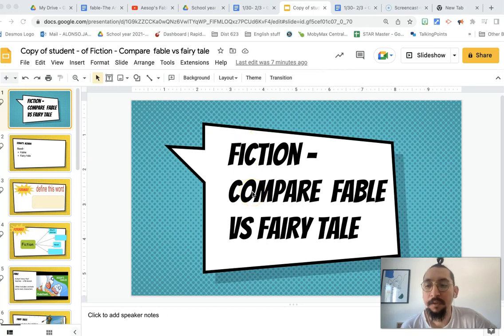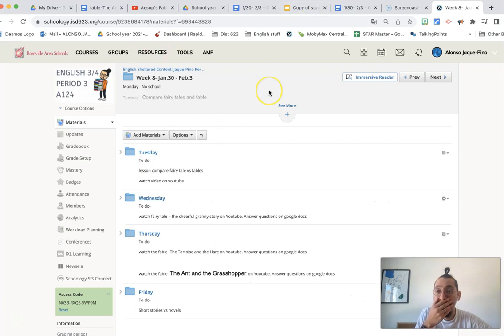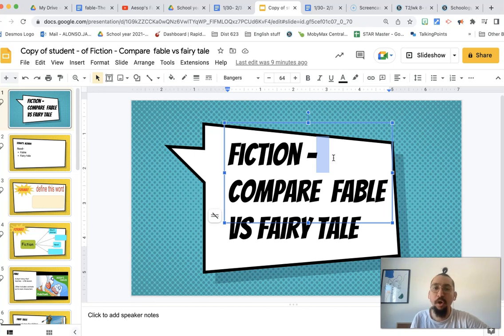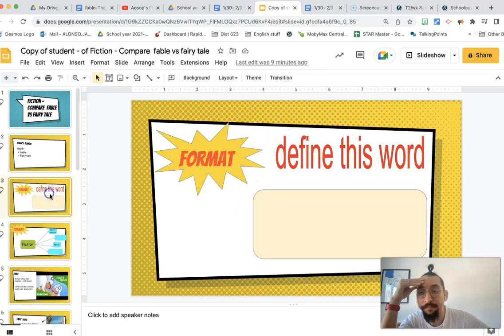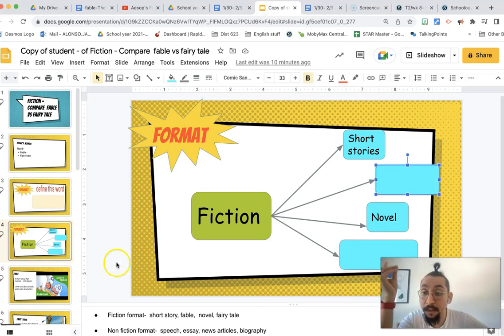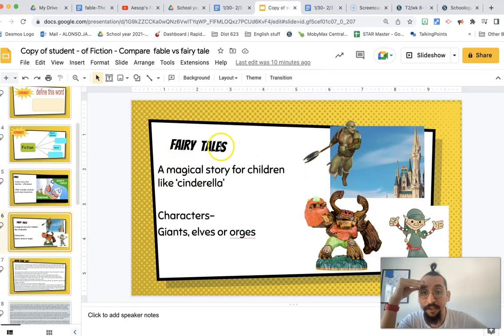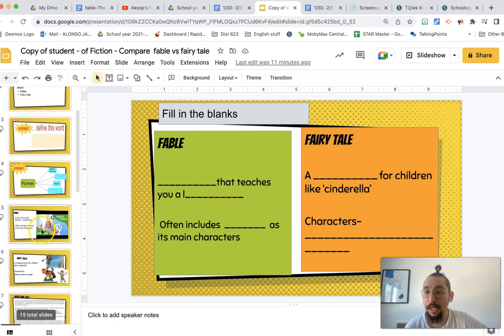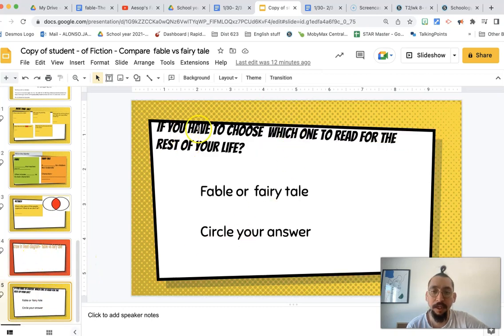Tuesday 31 hr 3 and 4